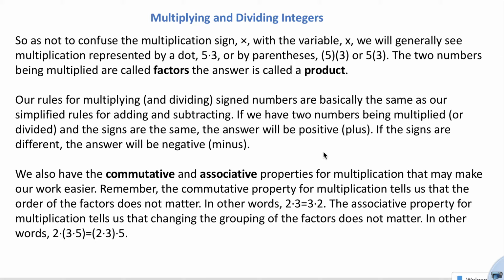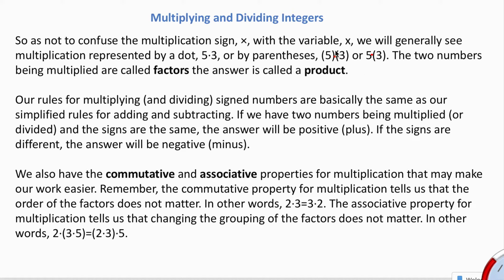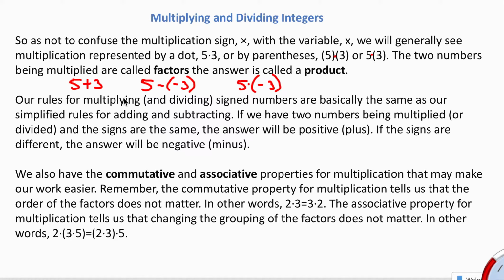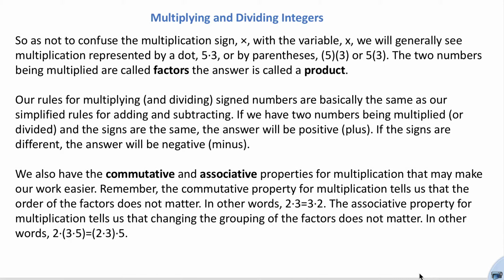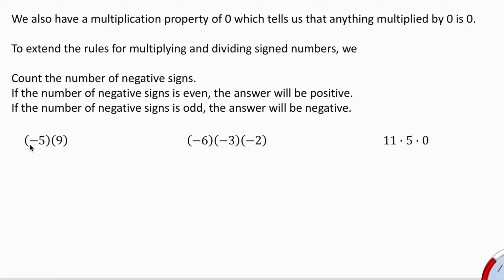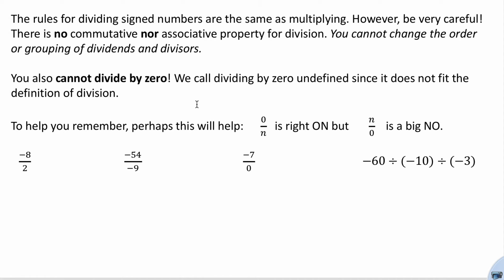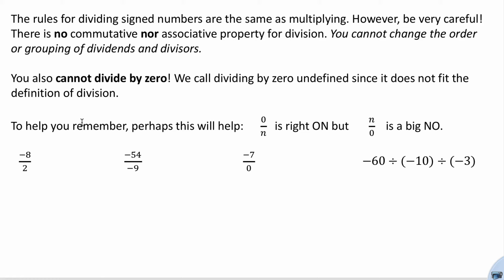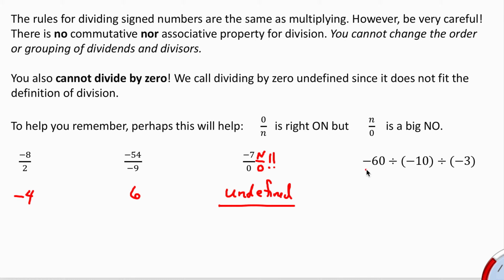Multiplying and Dividing Integers Video